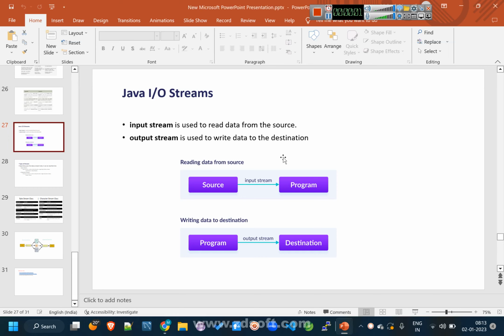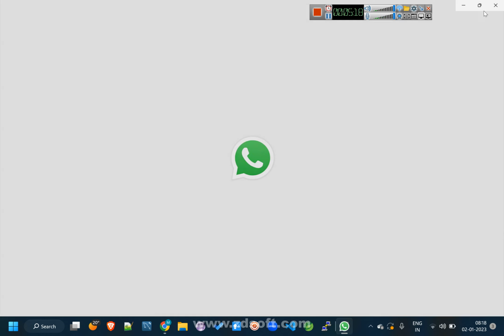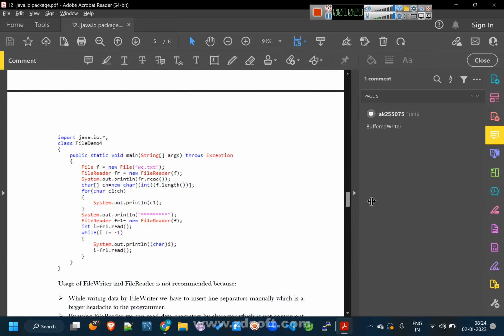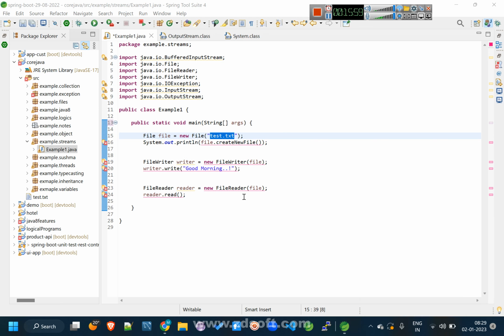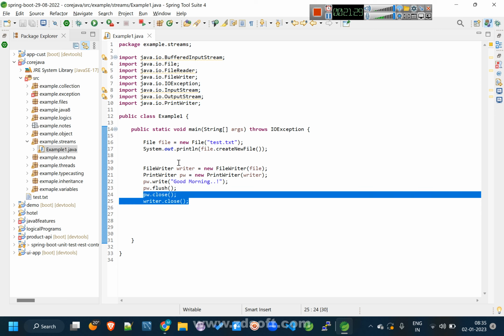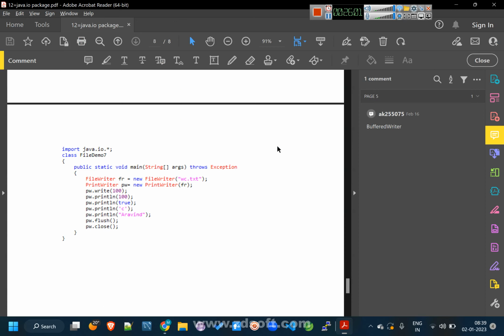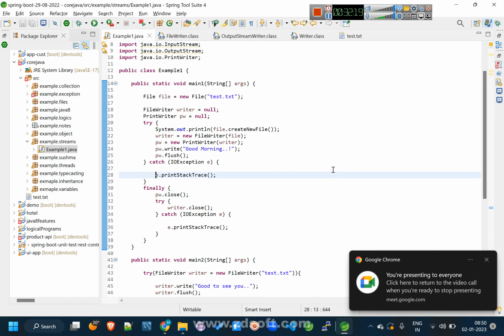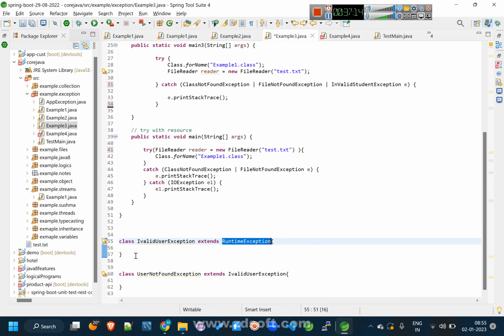core java 017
IO / Files